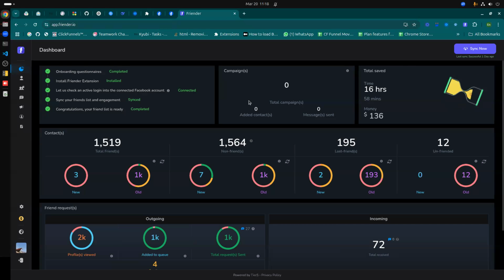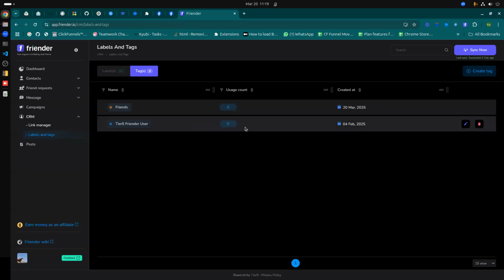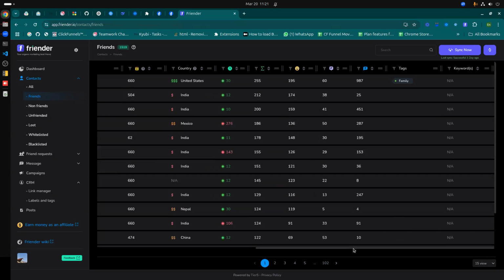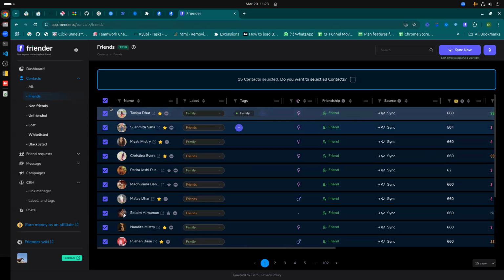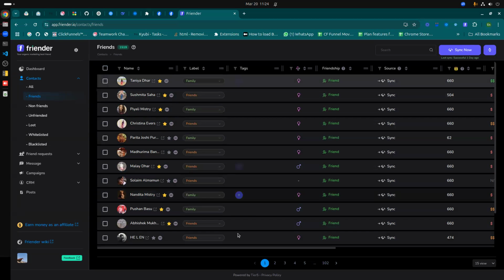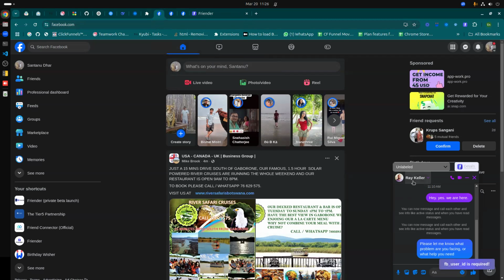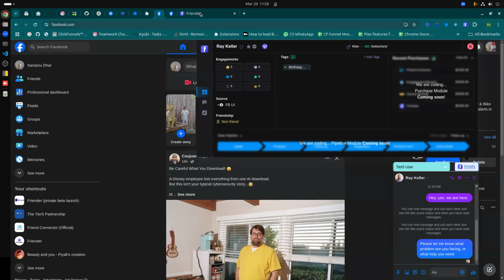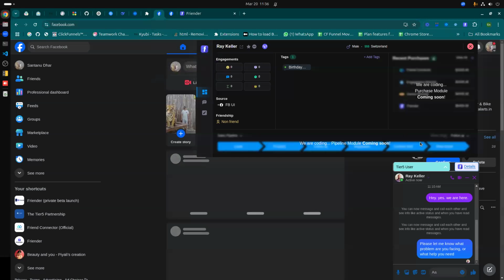How to use Tags feature on Friender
In this video, you'll be able to see how can you Add, Edit, Delete one or multiple tags in Friender. And then how you can assign them to any contact.